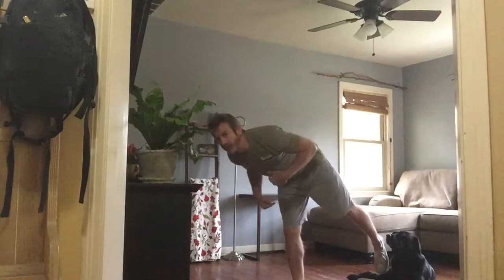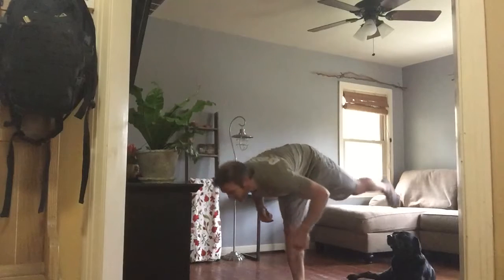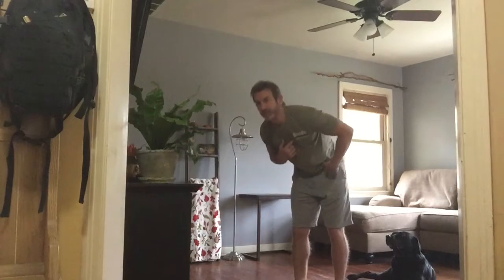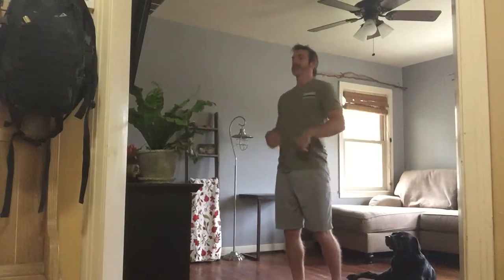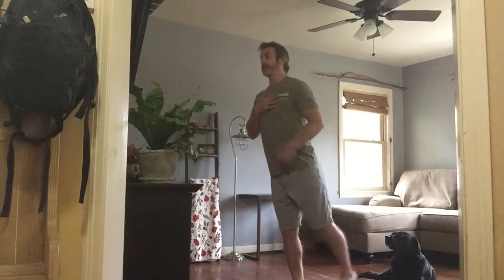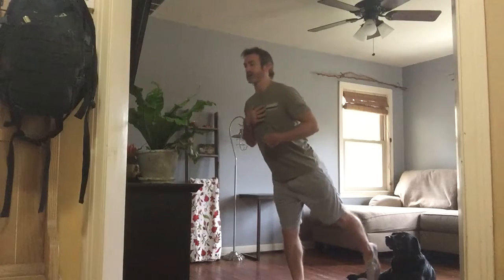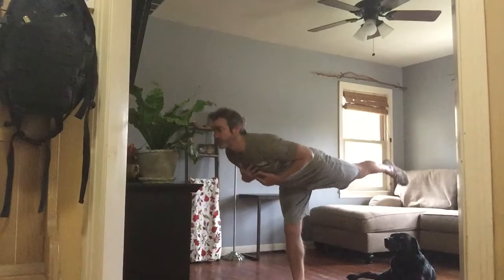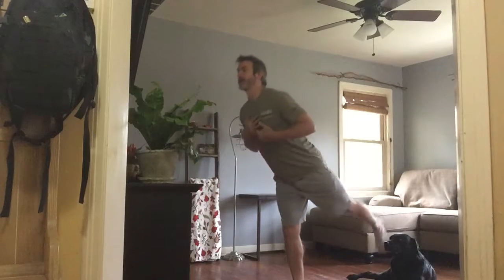Balance Routine Explained